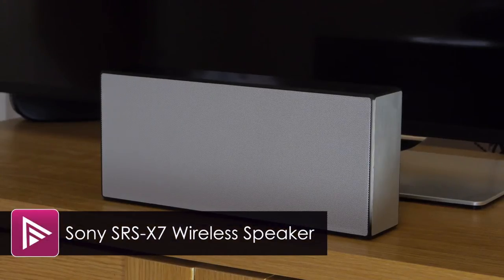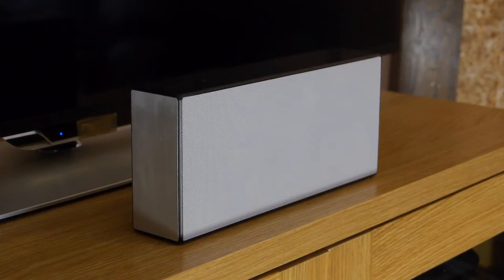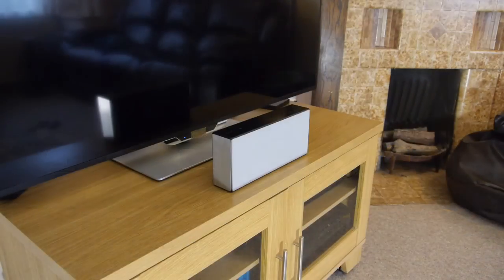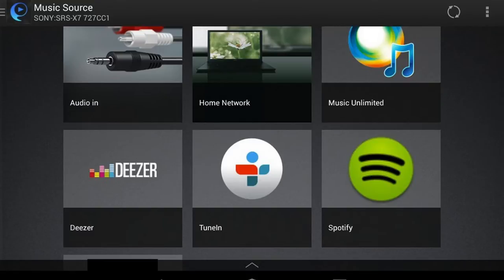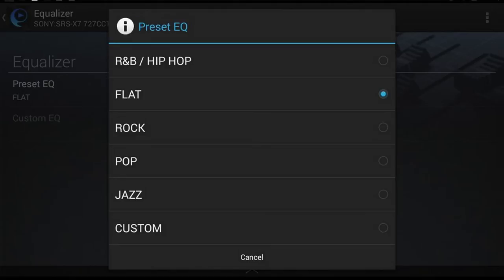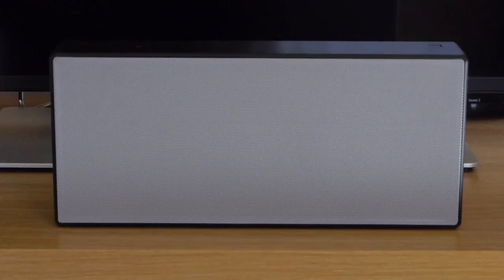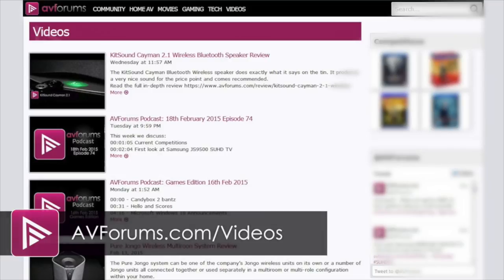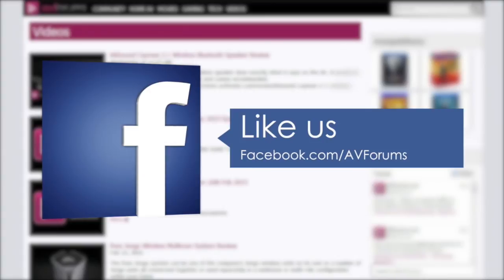Sony SRS X7 Wireless Speaker Review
It also looks great, feels very well engineered and you can use it away from the mains thanks to the inbuilt rechargeable battery, should you wish. The SongPal app makes it a breeze to control and integrates with a very generous number of streaming services, too. This is a cracking product, well thought out and executed so it comes Highly Recommended.